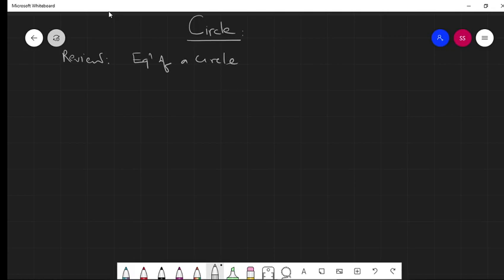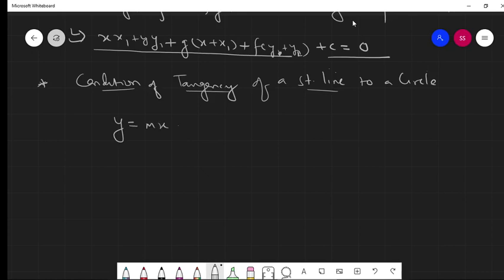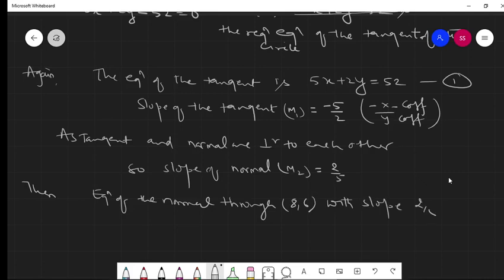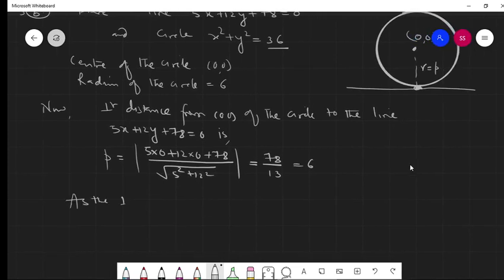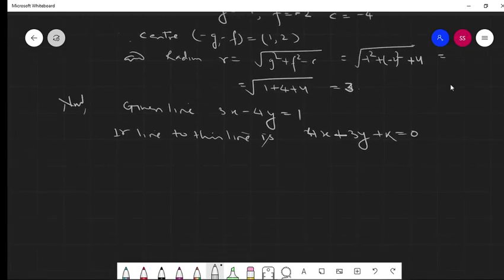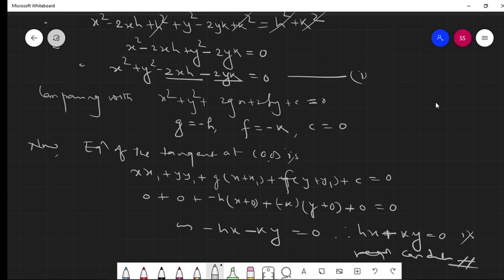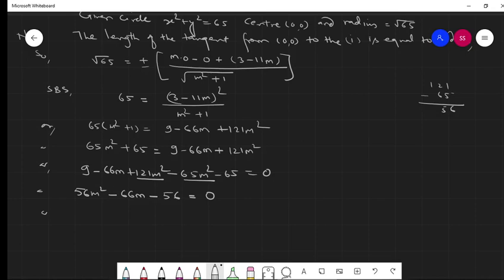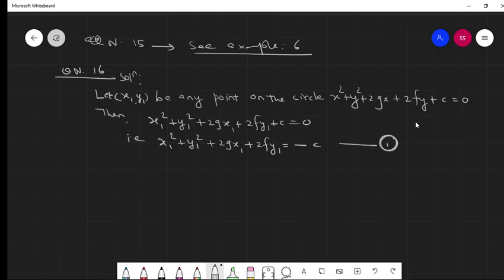Course#Grade11#New Curriculum2077# Theorems#Problems#Hints#Solution#gbsmathsteacher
Circle, a line and circle, their relation, revision of circle, equation of tangent to he circle, condition of Tangency of a straight line, Equation of the normal to the circle, and length of the tangent from an external point to a circle.